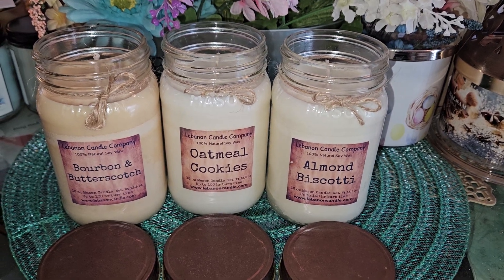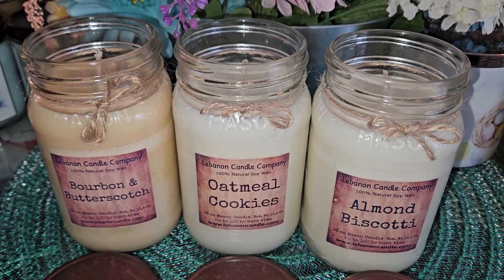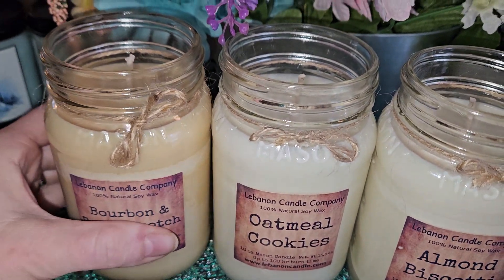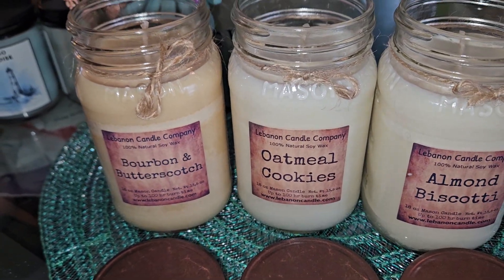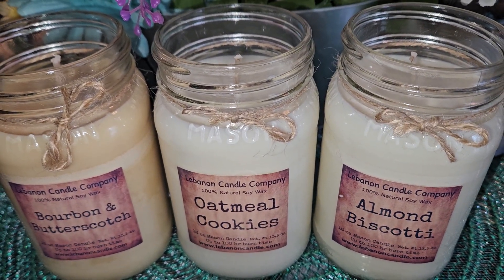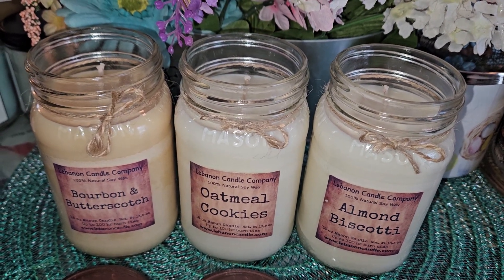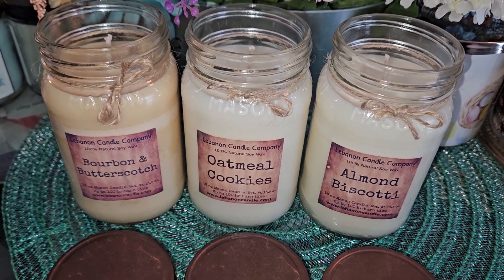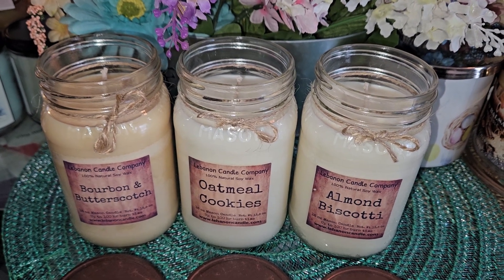🥃Bourbon & Butterscotch, 🍪Oatmeal Cookies, Almond Biscotti Lebanon Candle Company candle review 4/23